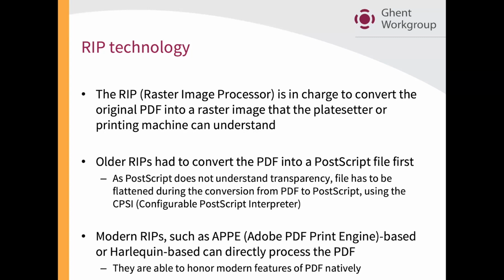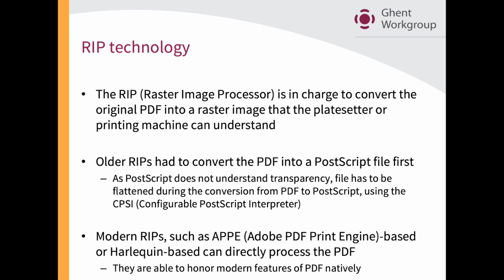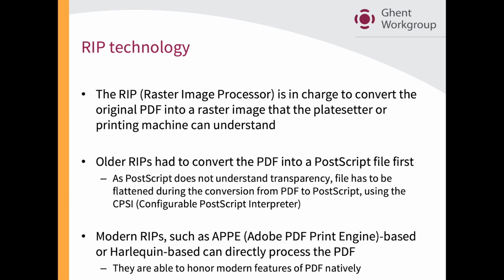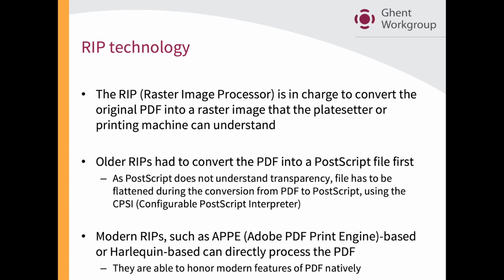PDF/X-4: an evolution driven by RIP technology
What is RIP technology?